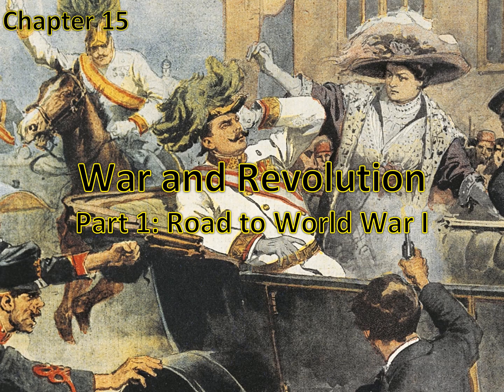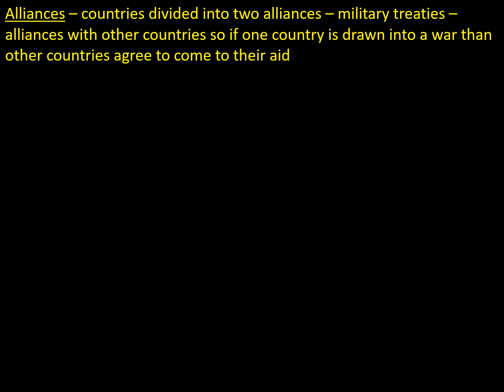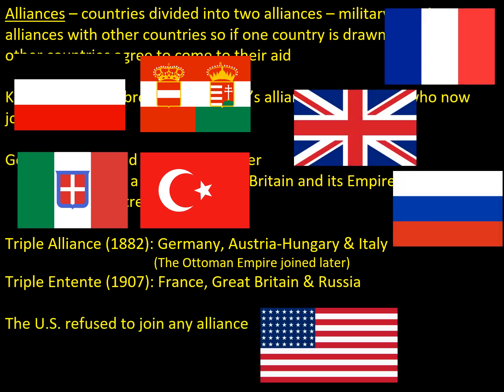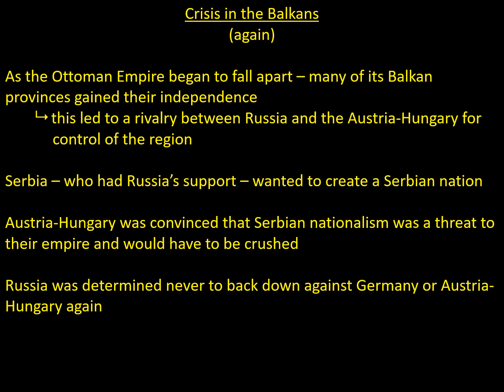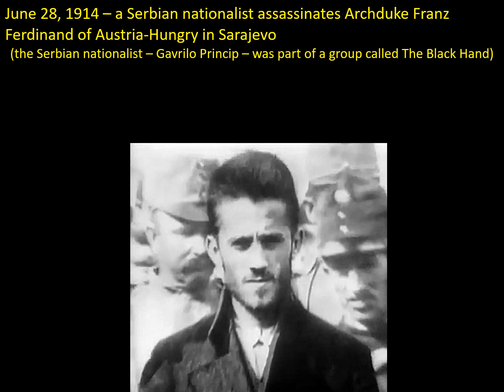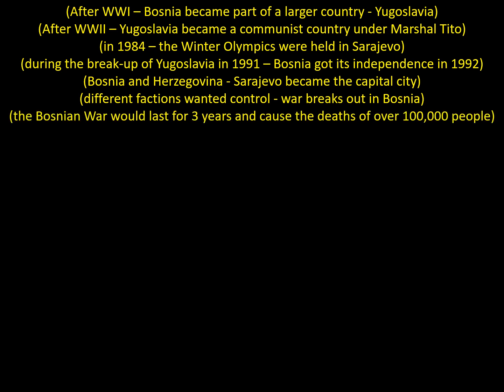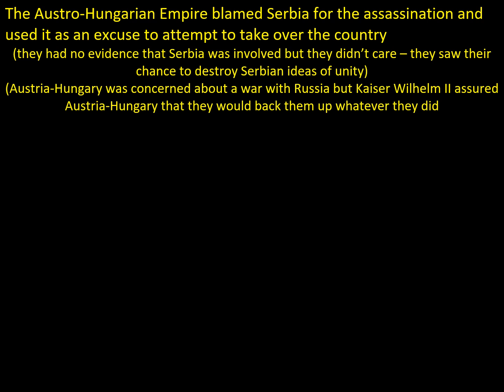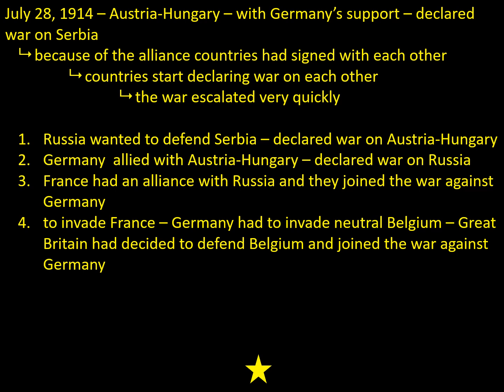AP Euro Ch 15 Sec1 Road to WWI